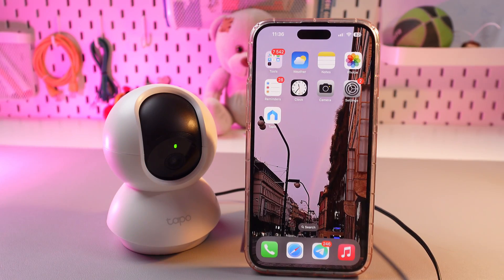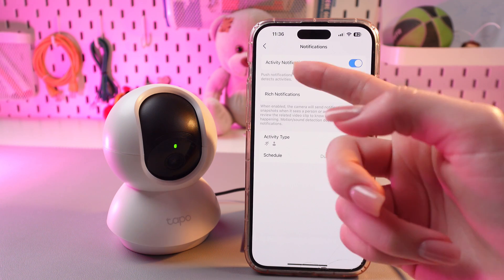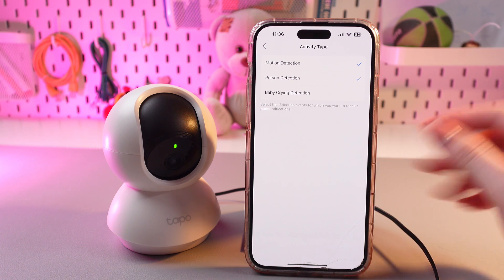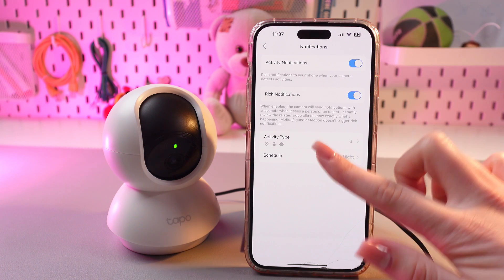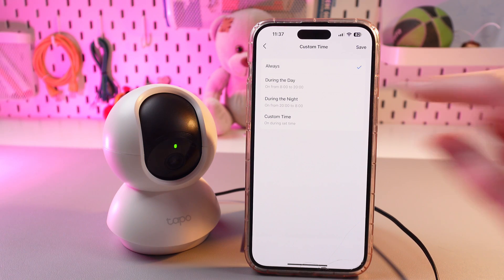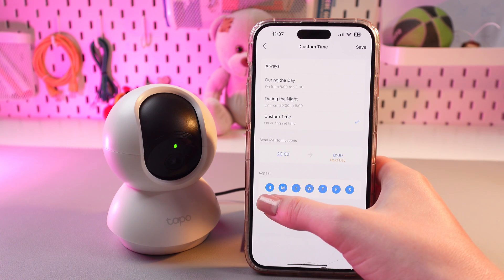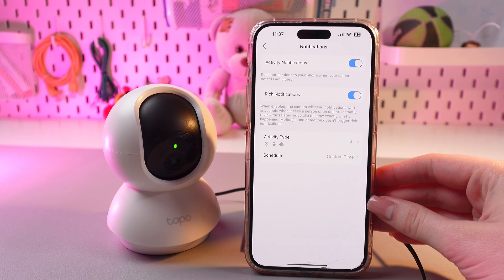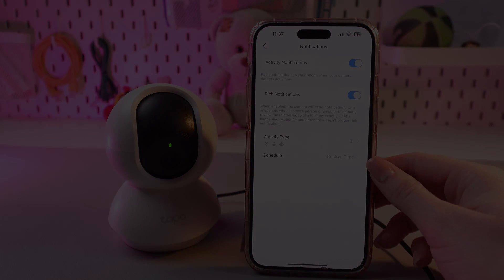How to Customize Notifications on Your TP-Link Tapo C210: A Step-by-Step Guide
Take full control of your TP-Link Tapo C210 security camera's notifications. This comprehensive guide shows you how to customize alerts to suit your preferences. Learn how to choose which events trigger notifications, adjust motion detection sensitivity, and even set specific timeframes for alerts. Whether you want to be notified of every movement or only for critical events, this guide has you covered.